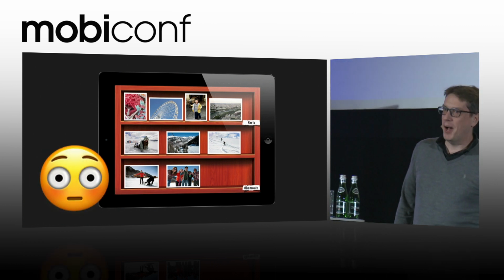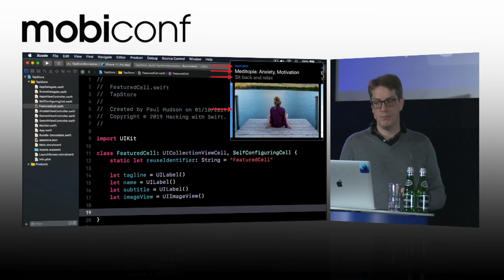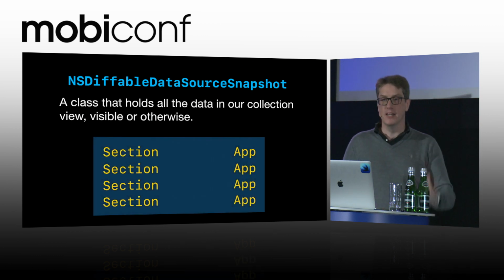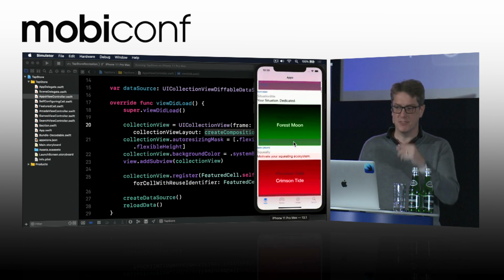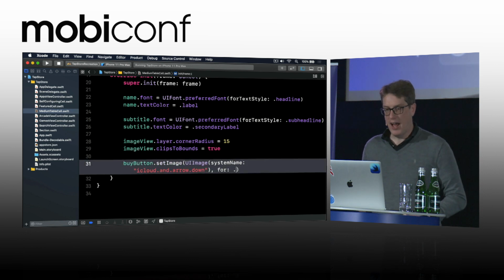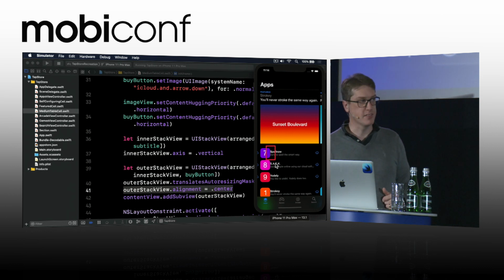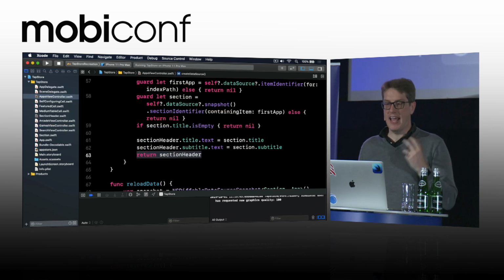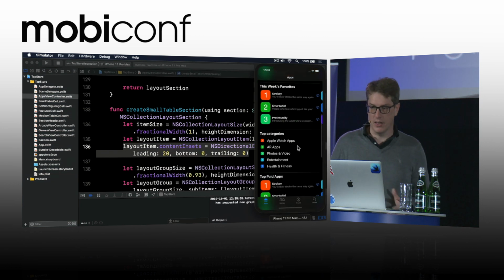Mobiconf 2019 | Paul Hudson "OMG Collection Views!"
The presentation by Paul Hudson, given at Mobiconf 2019, October 3-4, Krakow

OMG Collection Views!

Collection views are a fundamental component of any iOS app, but they’ve never been fun to work with. As of iOS 13 collection views have been reimagined in such a way that you’ll never want to work the old way again, and even advanced layouts such as those seen in the App Store are now surprisingly easy to accomplish – all thanks to the new compositional layout system from Apple.

In this session you’ll get a brief overview of how the new system works, then stacks of live coding examples that build real UI demonstrating all the key new features in practice.